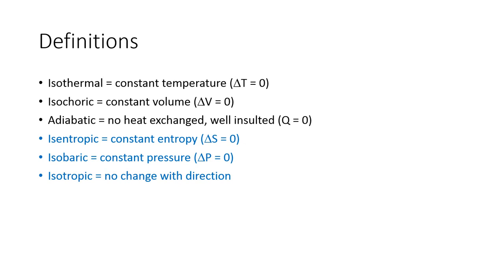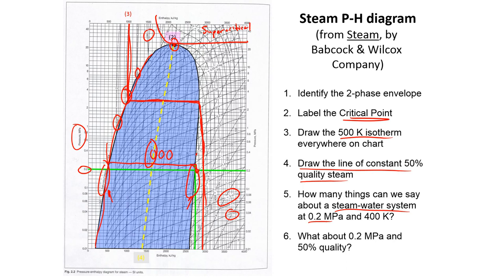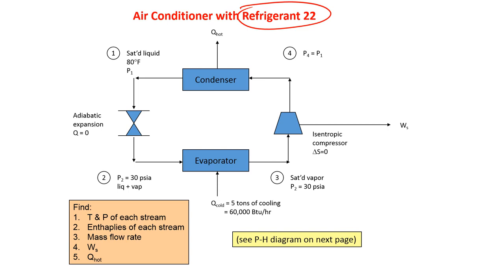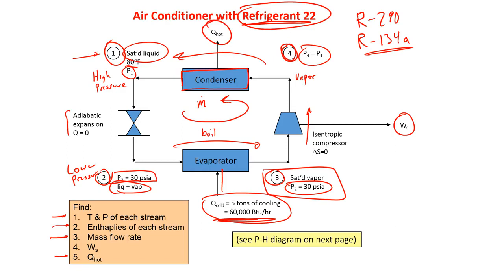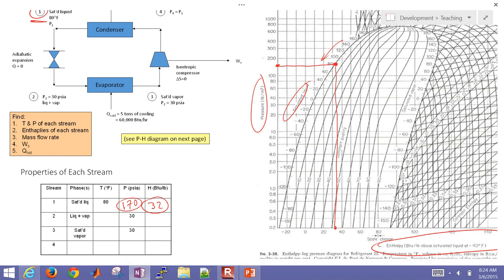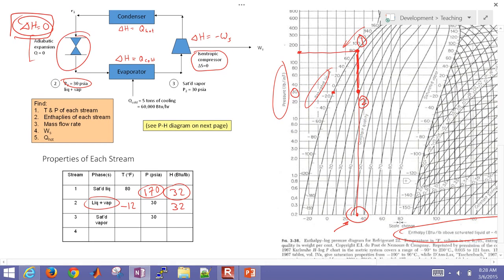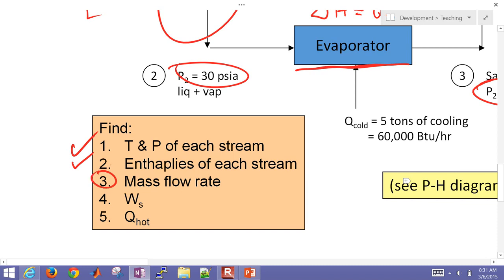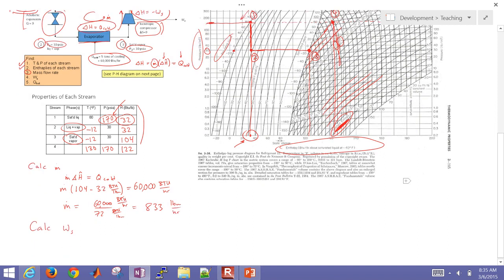Basic Calculations of Refrigeration Cycle